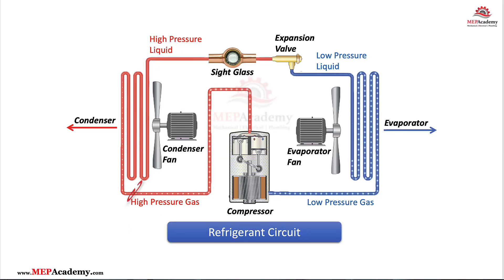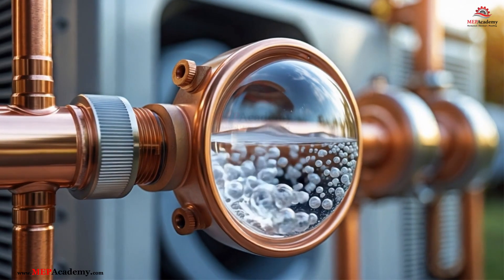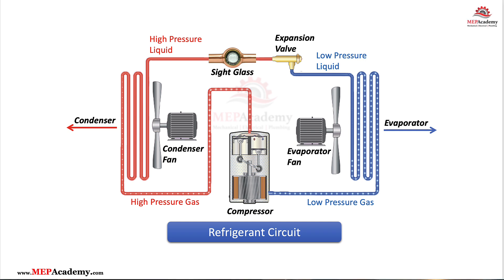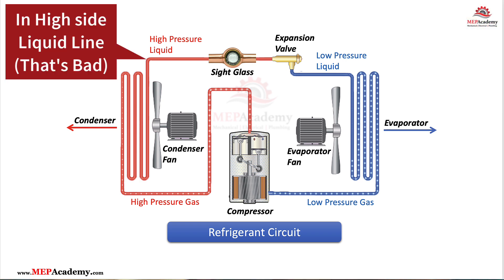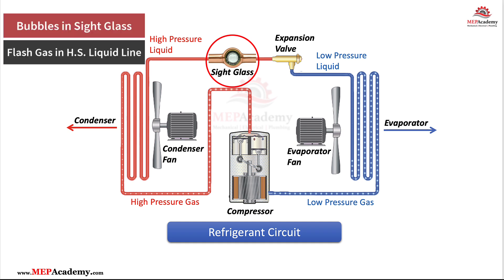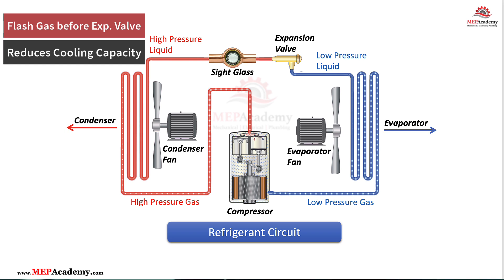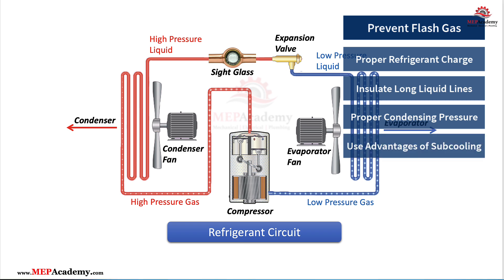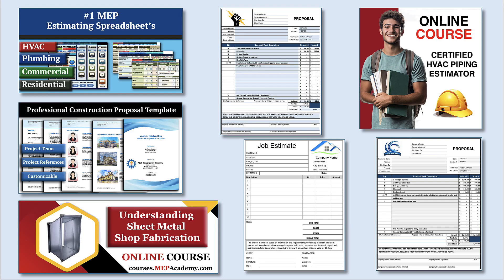What is Flash Gas in a Refrigeration System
Are you seeing bubbles in your sight glass and wondering what they mean? In this video, we break down what flash gas is, where it forms, and why it can cause serious problems in your refrigeration system. With simple visuals and a clear explanation of pressure-temperature relationships, you'll finally understand how flash gas affects your system’s efficiency — and how to prevent it.

✅ Topics Covered:

What is flash gas in HVAC and refrigeration systems
Where flash gas occurs (expansion valve vs. liquid line)
Sight glass indicators: what bubbles really mean
How subcooling helps prevent flash gas
Common causes and troubleshooting tips
🎓 This video is perfect for:

HVAC technicians and apprentices
Engineering students and instructors
Anyone learning refrigeration cycle basics